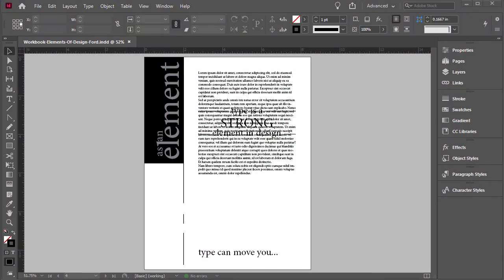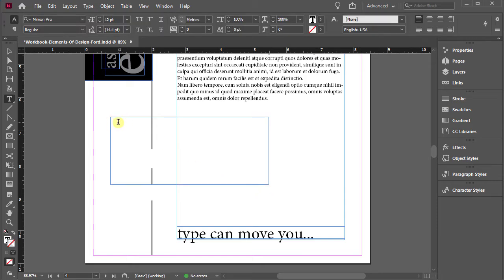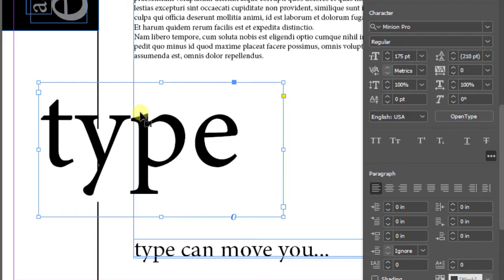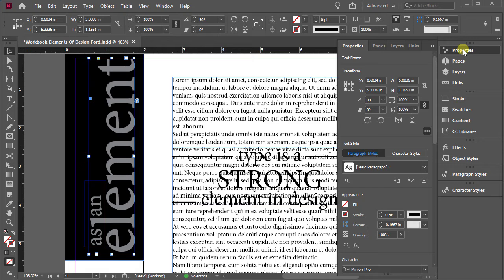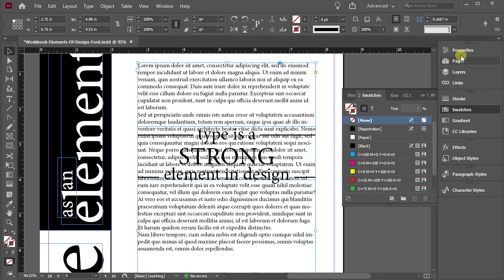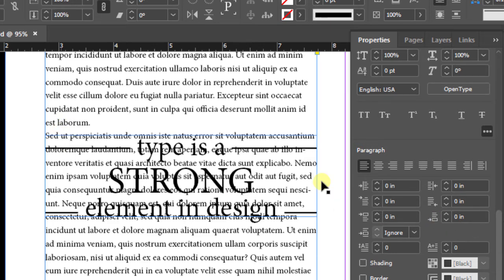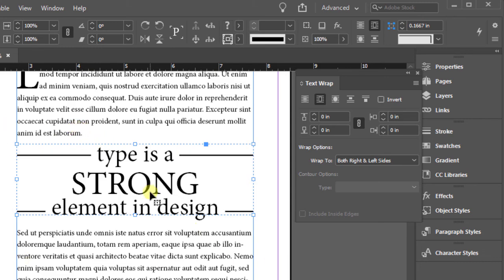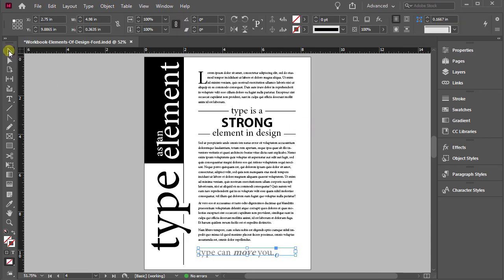Workbook: Elements of Design - Type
This is part of the series, Workbook: Elements of Design. In this video, I walk you through from beginning to end on how to create the required type changes for the Type as an Element page.